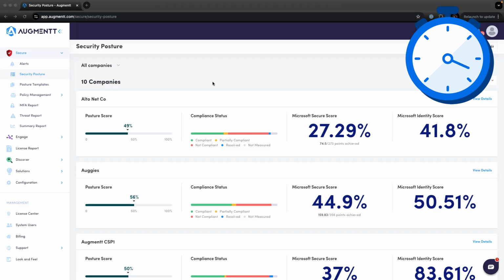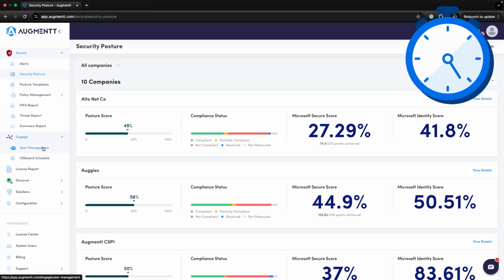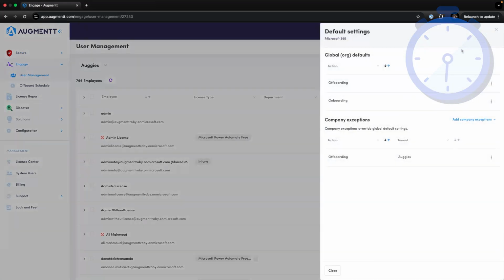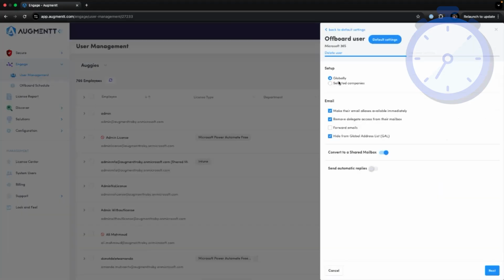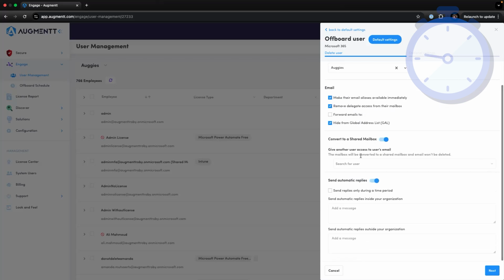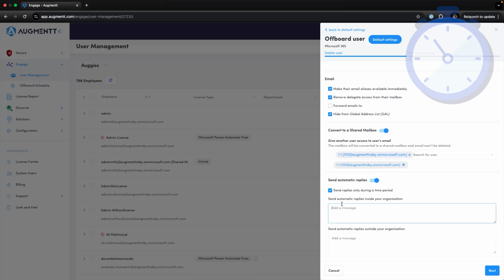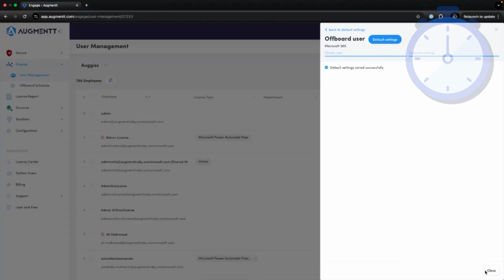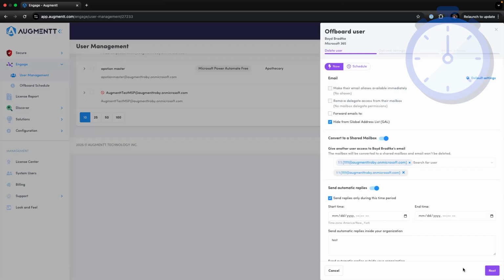Augmentt Minute: Create User Offboarding Templates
In this video, we demonstrate how to use Augmentt to create templates to help ease the process of offboarding users in M365. Augmentt has a comprehensive checklist of offboarding steps, all in one easy to use menu.

👉 Looking to strengthen your MSP's security services? Learn how Augmentt can help you deliver comprehensive security audits and improve client protection.